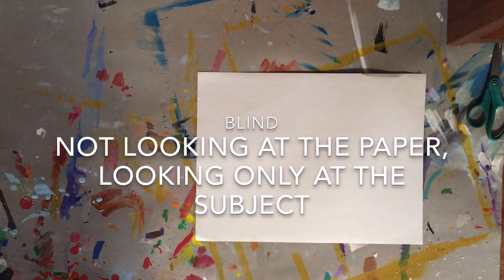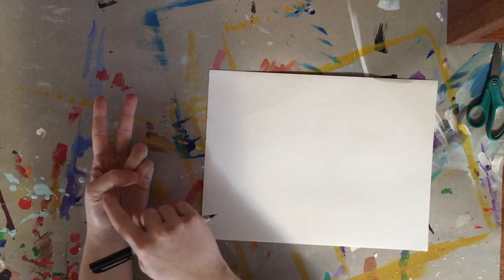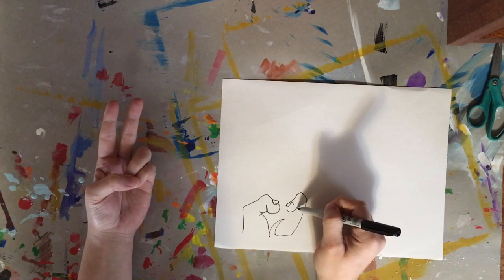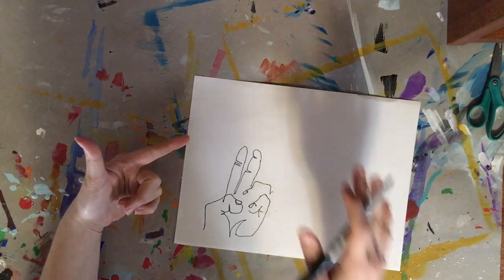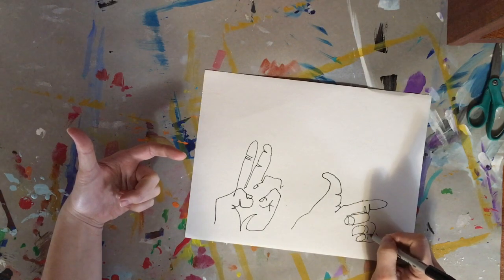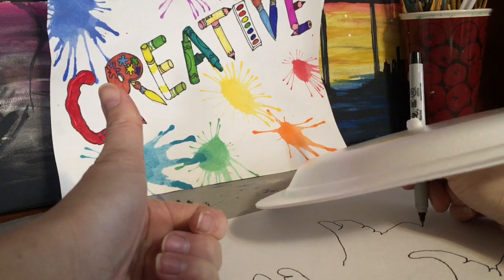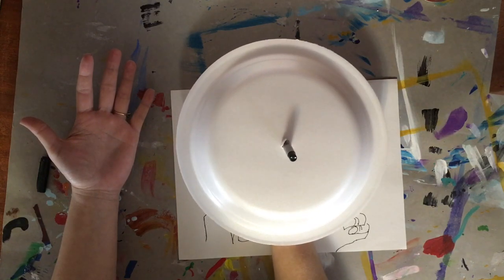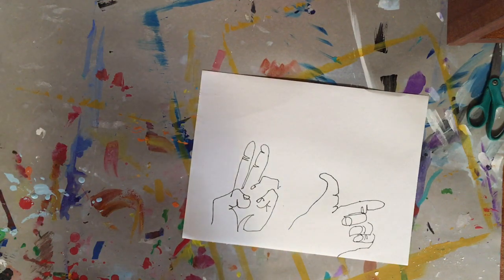Blind Contour Drawing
Blind contour drawing- 5th Grade TEAMs assignment 2